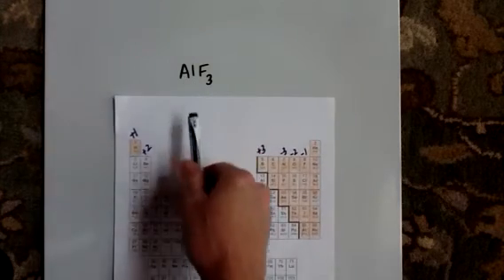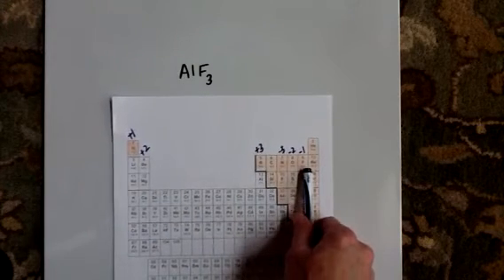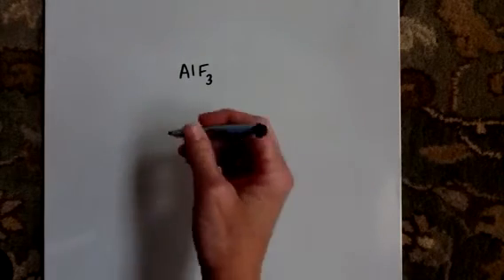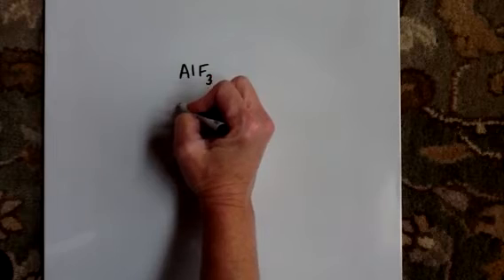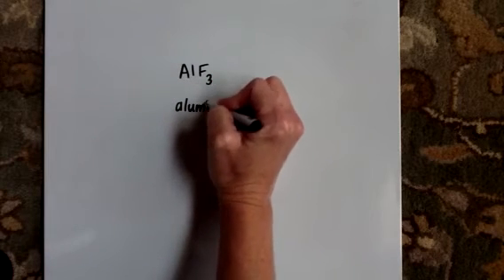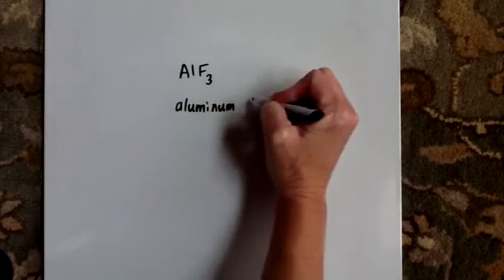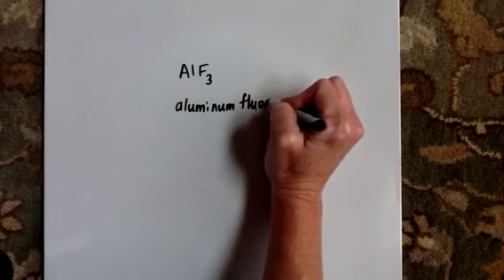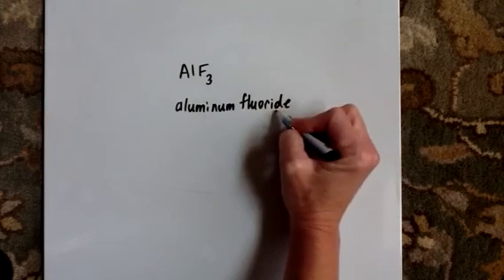L04 ionic naming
Aluminum fluoride